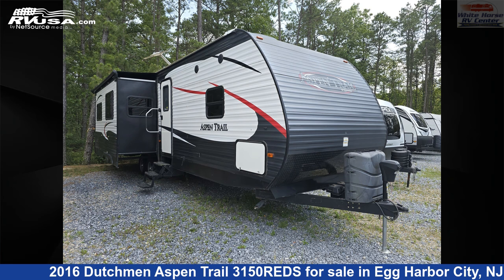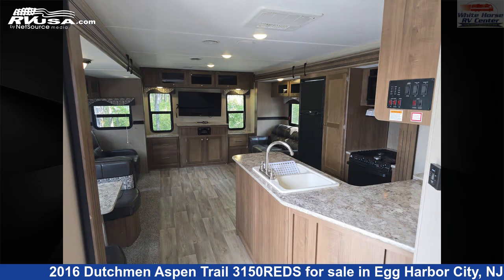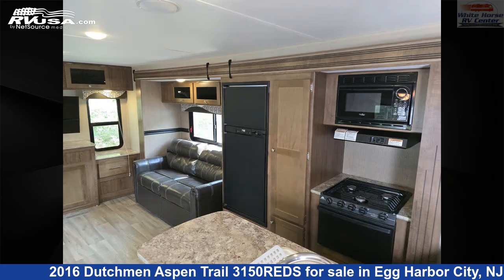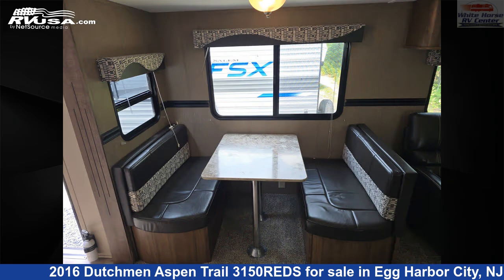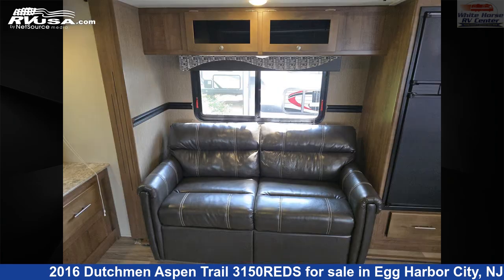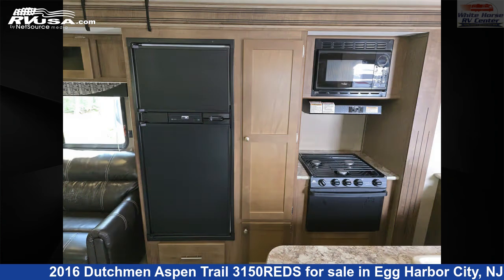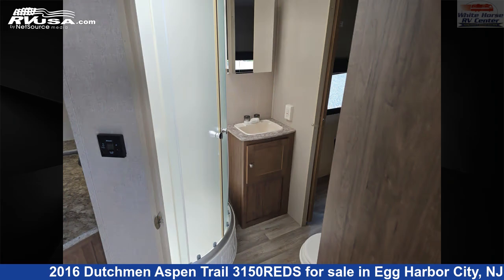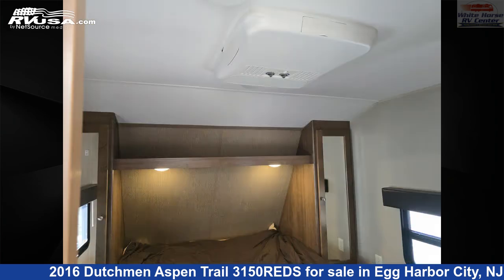Breathtaking 2016 Dutchmen Aspen Trail Travel Trailer RV For Sale in Egg Harbor City, NJ | RVUSA.com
This 2016 Dutchmen Aspen Trail 3150REDS is a Travel Trailer RV. It is located in Egg Harbor City, NJ 08215 and is offered for sale by White Horse RV Center. This Used Dutchmen Is 35' 10" in length and features sleeps 8, Skylight, Oven, Refrigerator, Air Conditioning, Stove Top Burner, Water Heater, Leveling Jacks, Awning, Smoke Detector, Carbon Monoxide detector, and 46 gal fresh water capacity. The floorplan layout of this Travel Trailer features Rear Entertainment.The unloaded weight of this 2016 Dutchmen Aspen Trail 3150REDS is 7396 lbs.

White Horse RV Center is a dealer for brands like: Coachmen, Dutchmen, Ember RV, Entegra Coach, Forest River, Grand Design, Starcraft, Winnebago and offers the following rv services: Parts/Accessories, Service. They stock rv types such as: Class A, Class C, Destination Trailer, Expandable Trailer, Fifth Wheel, Park Model, Travel Trailer. For more information and pricing on this unit, To see all units available for sale by White Horse RV Center,